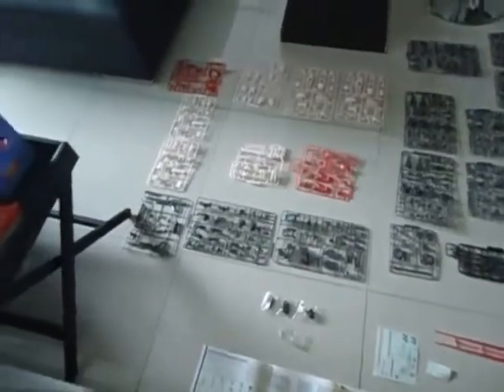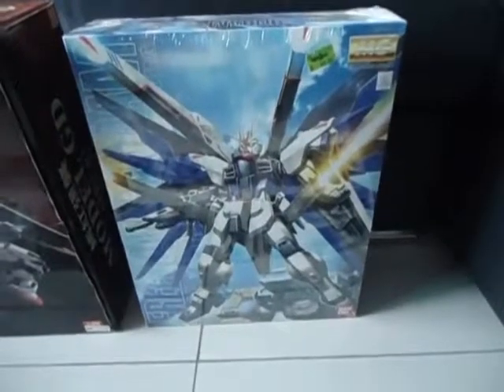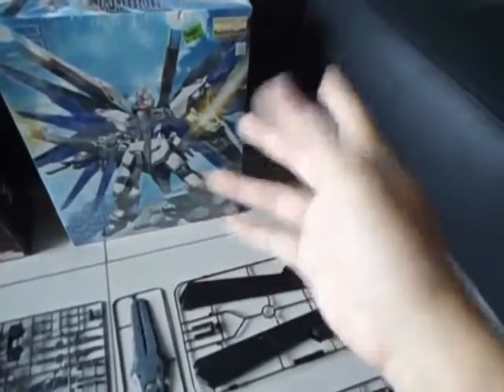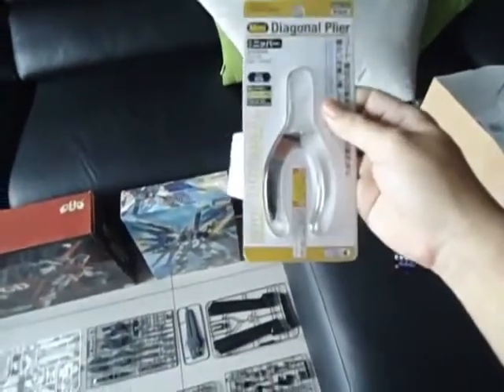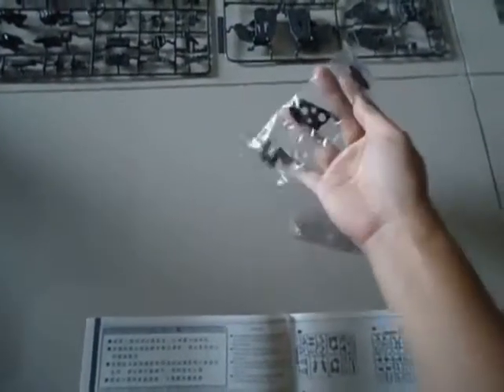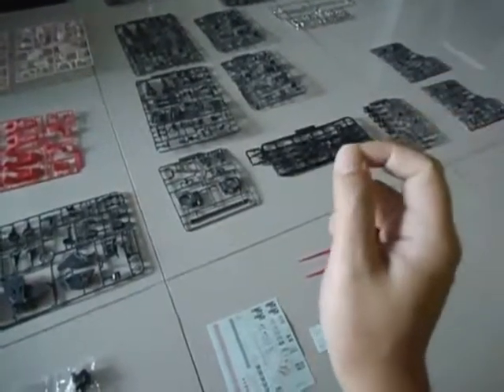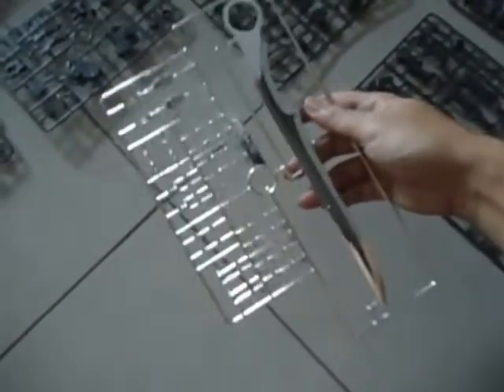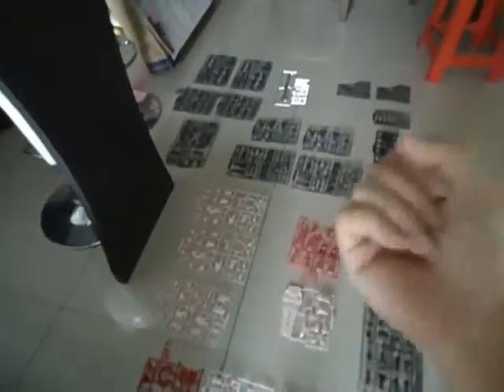Runners! Unboxing PG Strike Rouge with Sky Grasper, GHD, P5, Gundam Hunt, Gerryko Malaysia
Part 5/5 of Unboxing Perfect Grade Strike Rouge with Sky Grasper, GHD
Unboxing the GHD or Model GD, Perfect Grade Strike Rouge with Sky Grasper, of the Gundam Seed universe.